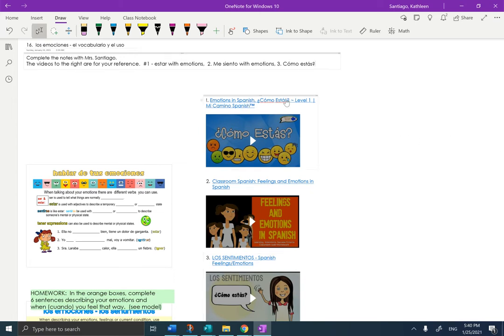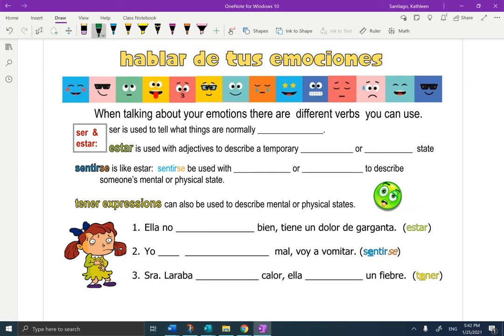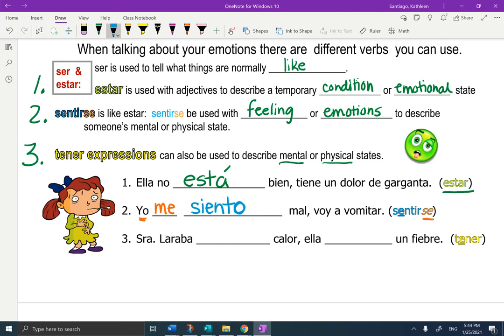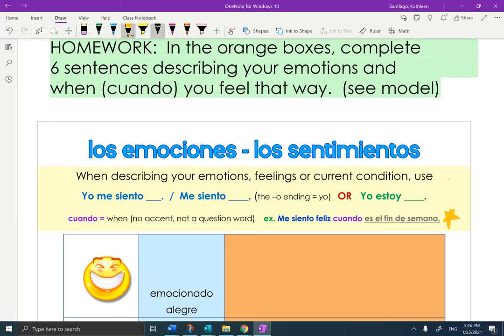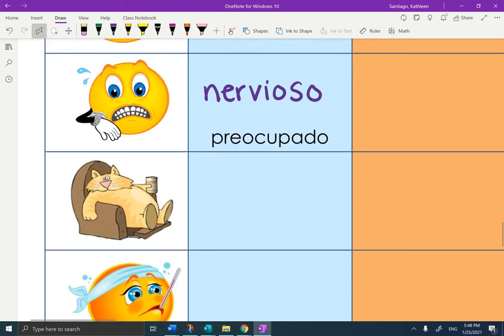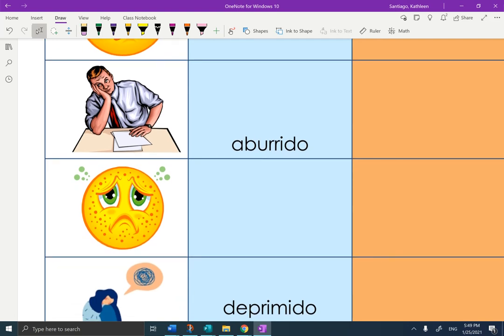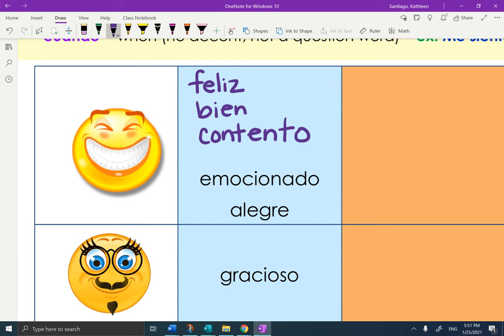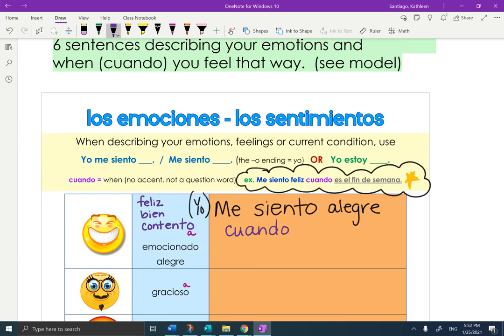emotions / sentiments OneNote notes con Sra. Santiago